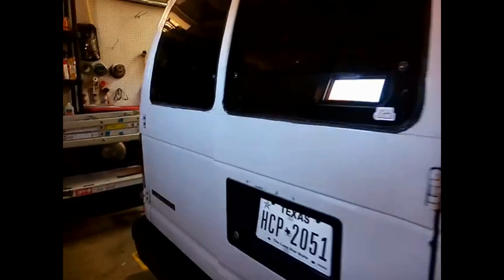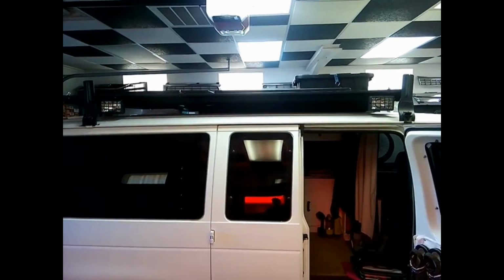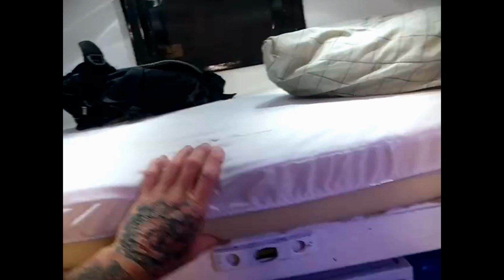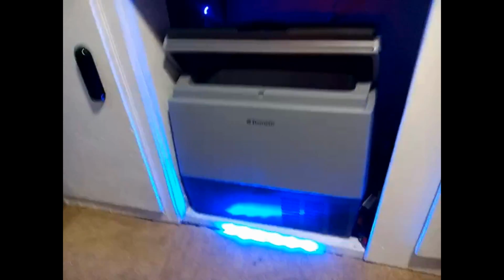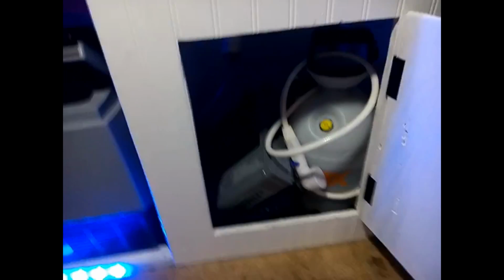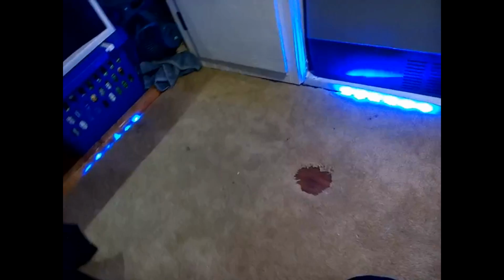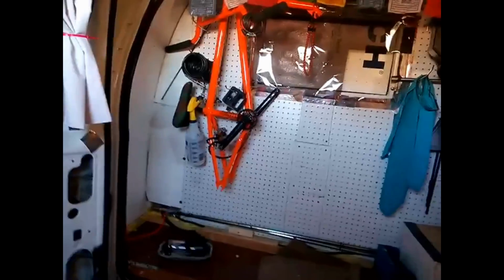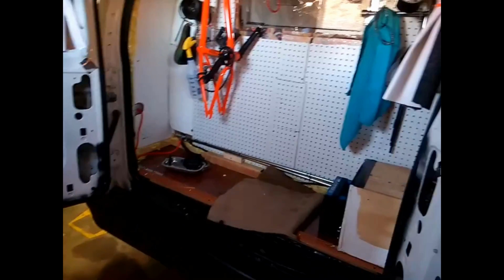Vanlife -Van Tour Ford E150 -Raw Unedited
Hello my name is Cody and I would like to share with you my new van tour Ford E150 raw and unedited. I recently finished my van build in a record 3 weeks and now am packing to  head west. I welcome you to join me on my adventures. Vanlife

Sorry for the poor quality I am working on the tech issues.  :)

Items I use or recommend for successful vandwelling:

My Bed
4" Memory Foam Mattress:

My Camera I use
GoPro Hero+:

Awesome Electric Shower
Portable Battery Powered Shower:

Solar Power:

Best budget toilet I could find-
Portable Camping Toilet:

Inverter I use
750 Watt Power Inverter: